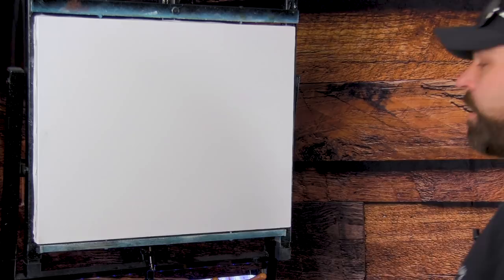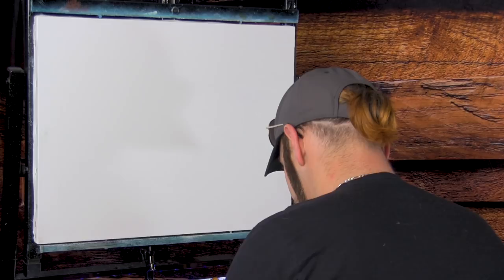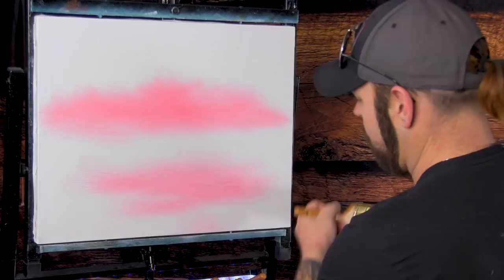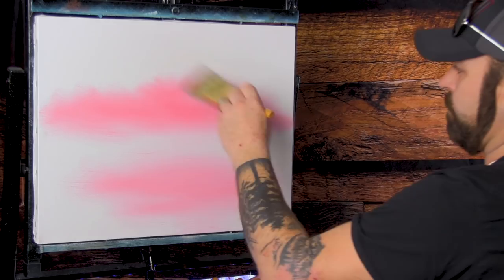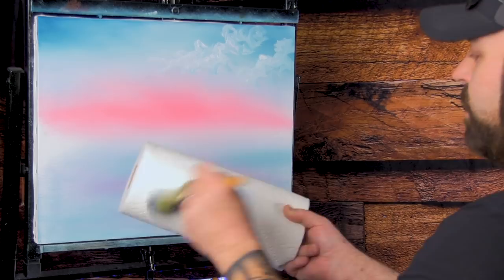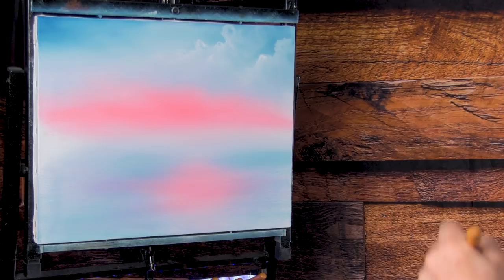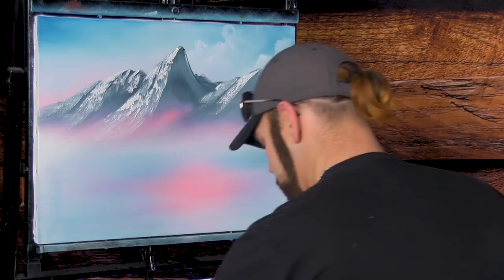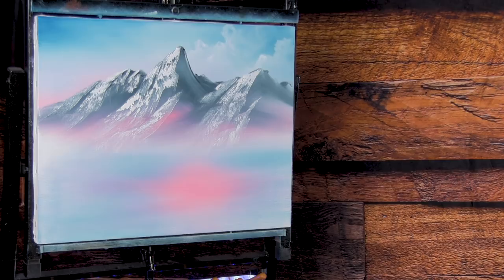How To Paint A Beautiful Mountain In Oil | Paintings By Justin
Painting really helps with stress, anxiety and depression !! Please give it a try !

Never lose hope ! You got this ! Let’s get through it together !

Classes click workshops to sign up !!

Colors I use in every painting !!

Titanium white
Prussian blue
Ivory black
Burnt umber
Sap green
Cad yellowtail
Cad red
Yellow ochre
Alizarin crimson

Facebook.com/paintingsbyjustinwozniak

Instagram.com/paintingsbyjustinwozniak